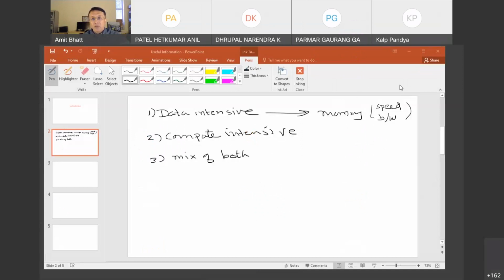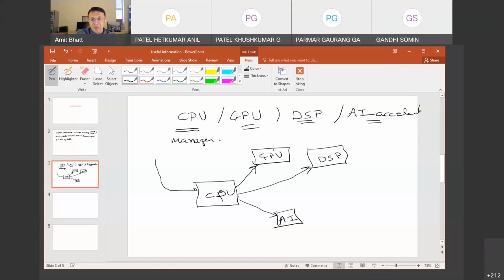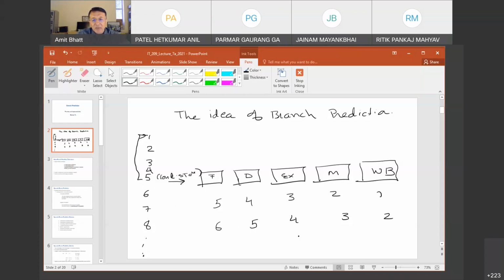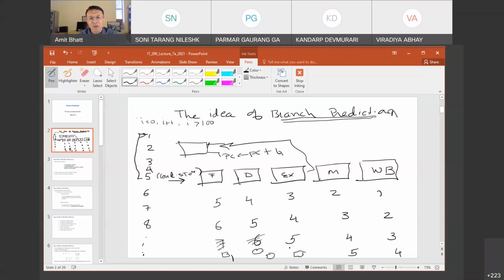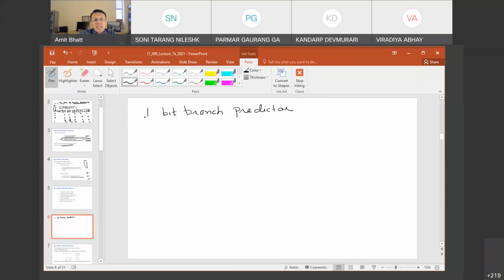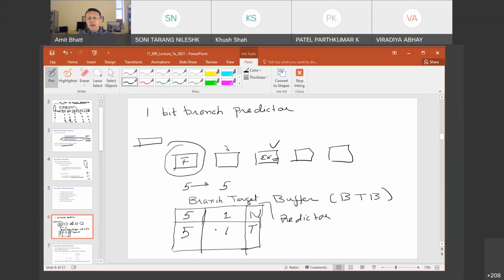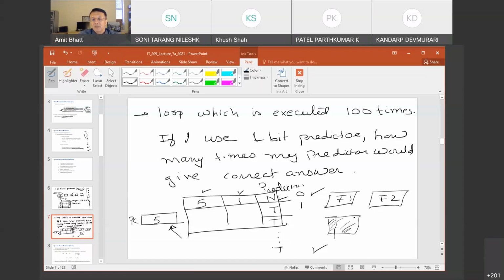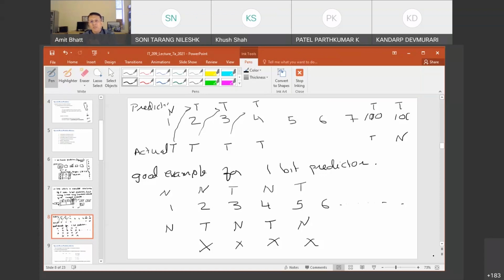IT 209 - Computer Architecture and Organization - Lecture 20 - 20211115 0633 1